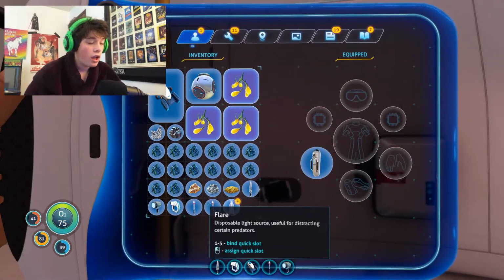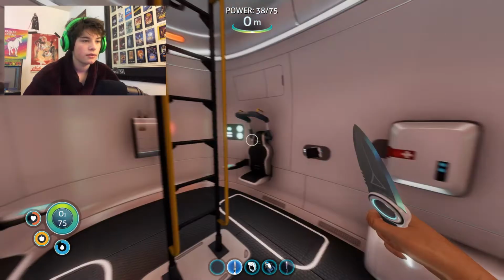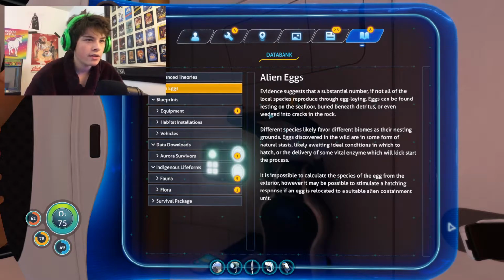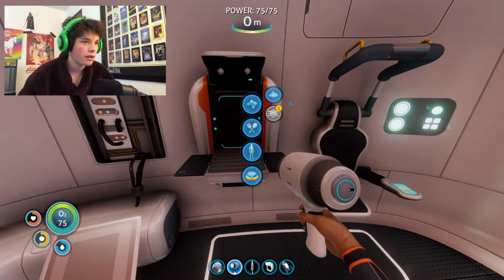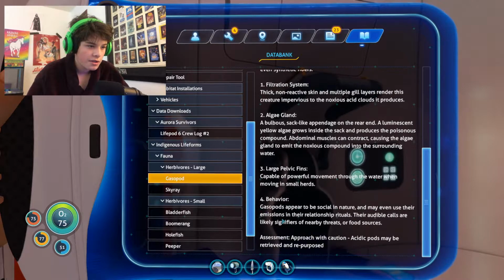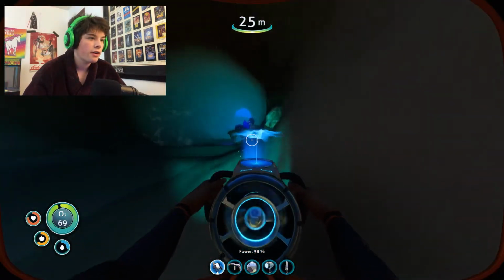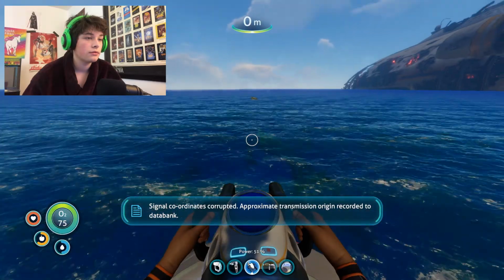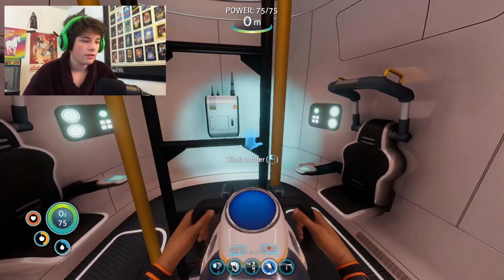THE QUANTUM DETONATION!!! Subnautica(part2)